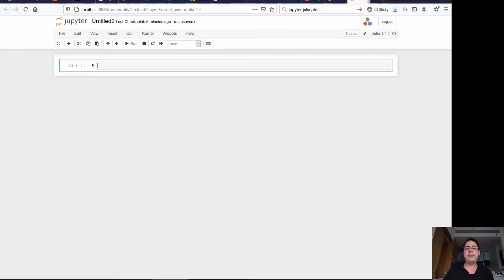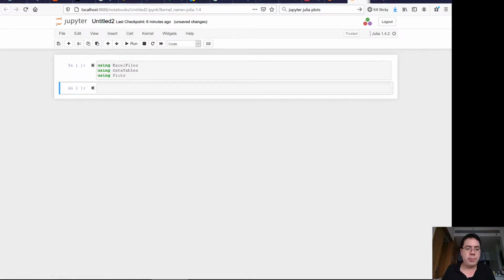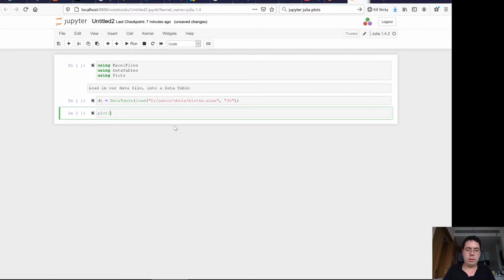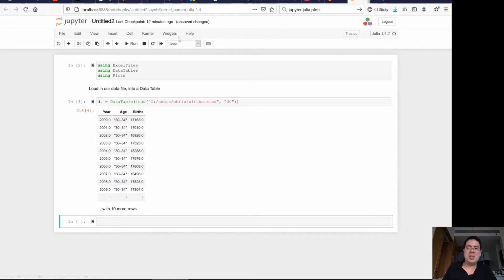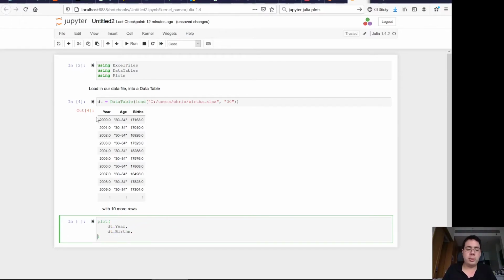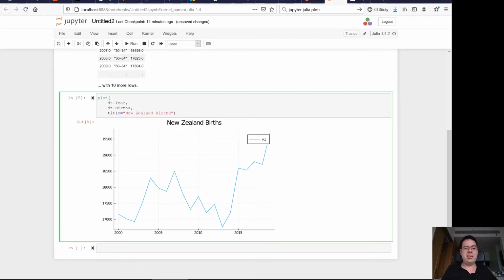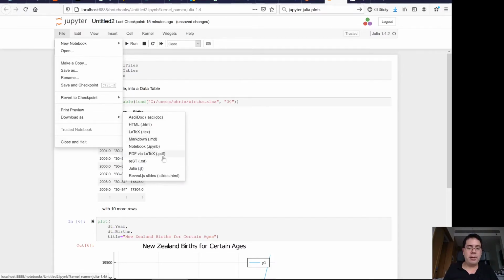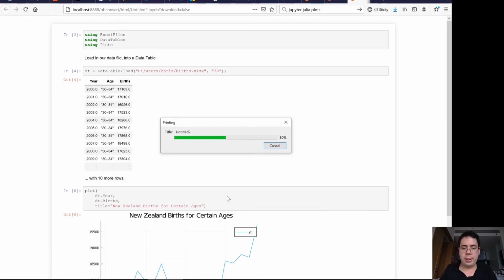How to Plot (and PRINT!) with Julia in Jupyter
Step by step how to produce and print a plot in Julia using Jupyter.

Step 1: Read in the data
Step 2: Produce the plot
Step 3: Print (hint: Use print preview as an alternative to latex for generating PDFs)

To see how I got Jupyter set up in Julia the easy way (without installing Anaconda!) check out my video